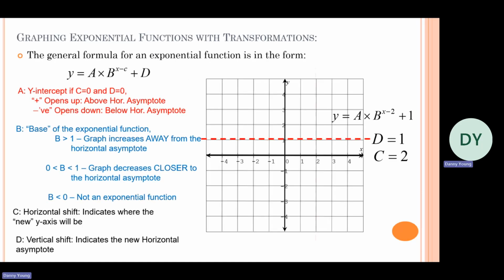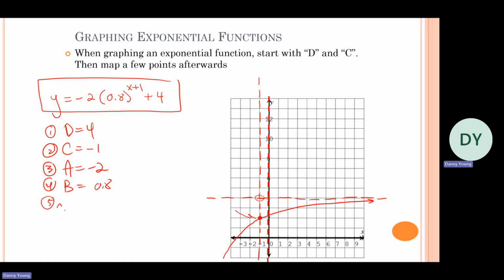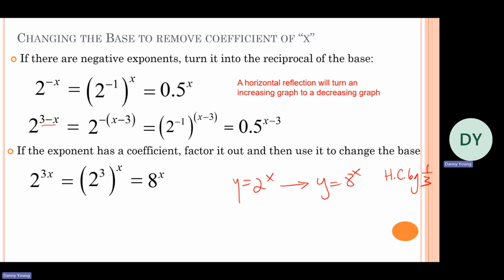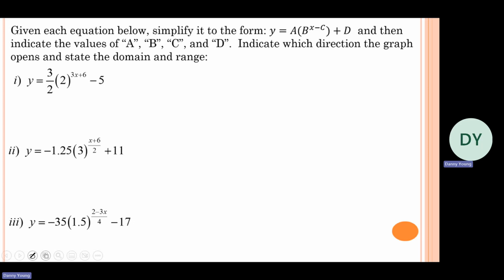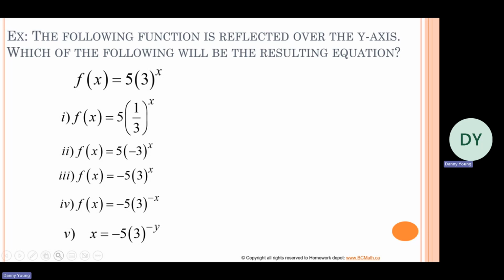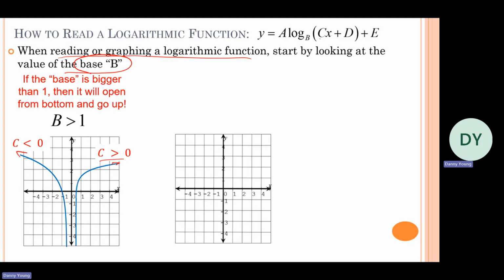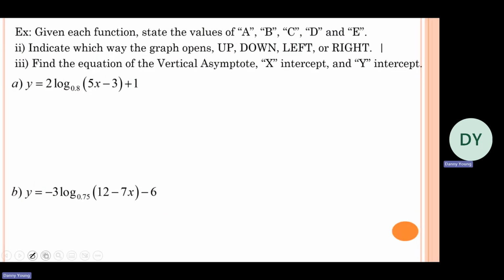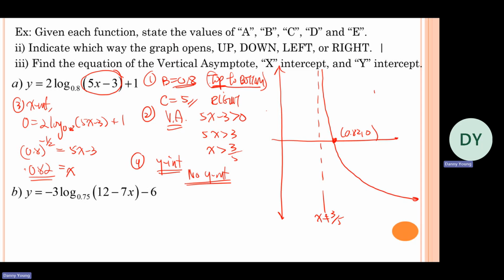Math 12 Honors Ch5 4 Graphing Exponential and Logarithmic Functions with Transformations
Lesson 5.4 Graphing Exponential and Logarithmic Functions with Transformations.  Changing bases and all the function tool kit